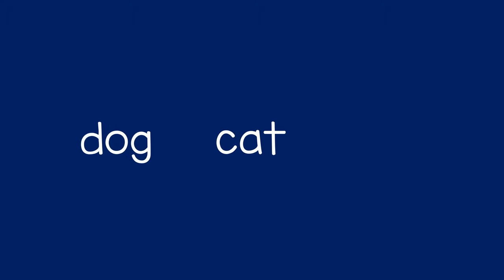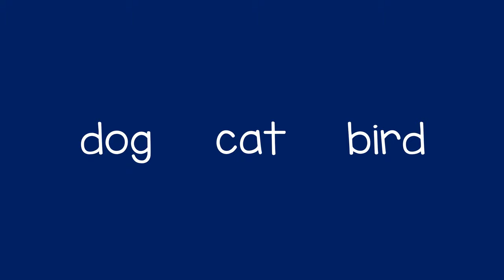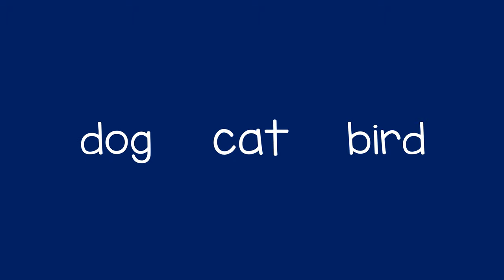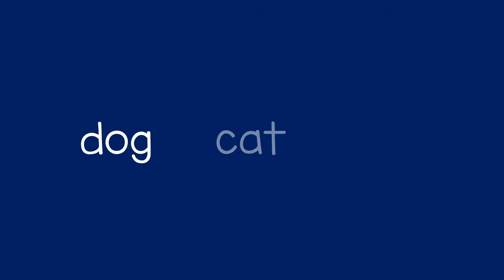Patterns Using Words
You can use words to help a child learn about repeating patterns. By using words in a pattern, you can help a child learn to tell what comes next. This is a beginning skill to learn how to solve problems.